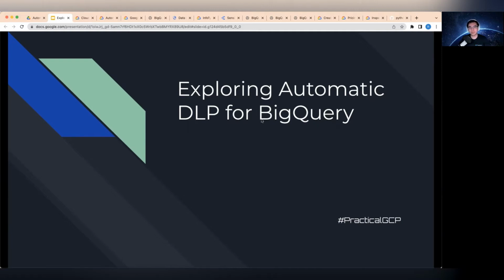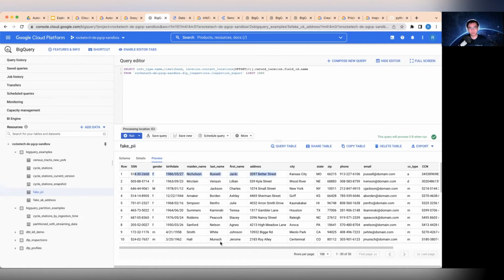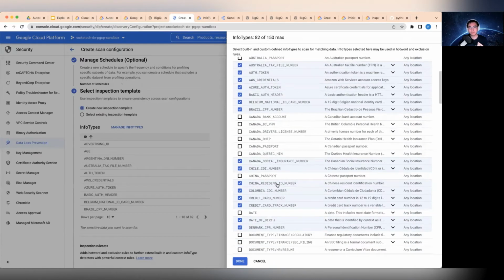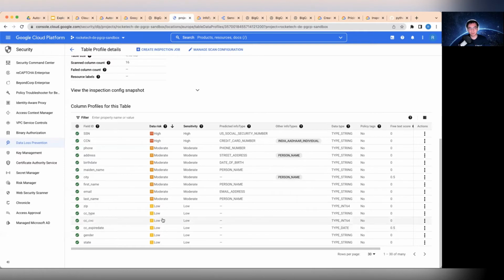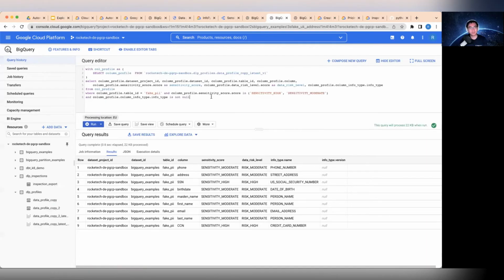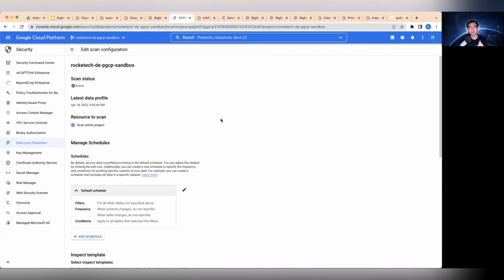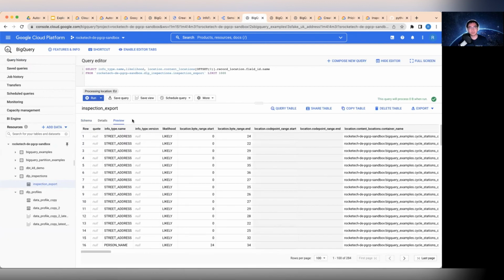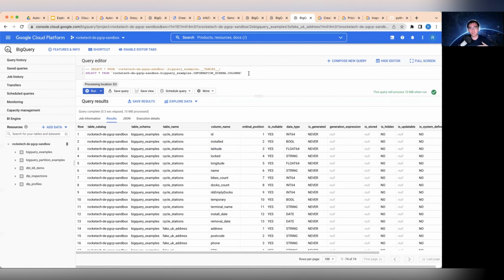Exploring Automatic DLP for BigQuery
Spent some time trying out the Automatic DLP service for BigQuery. In this video, I've shared some of the findings and thoughts, hope they are useful.